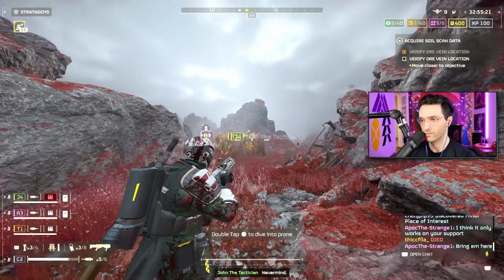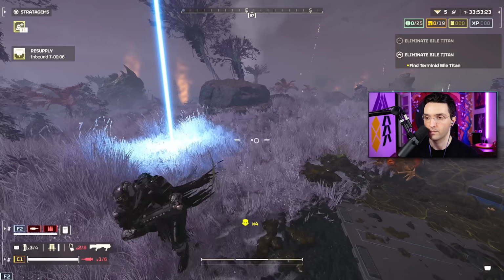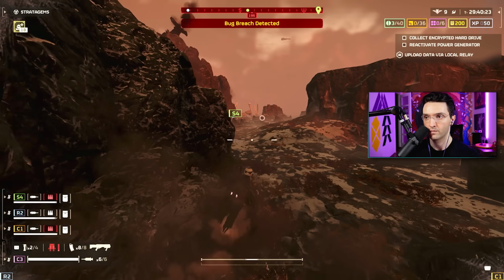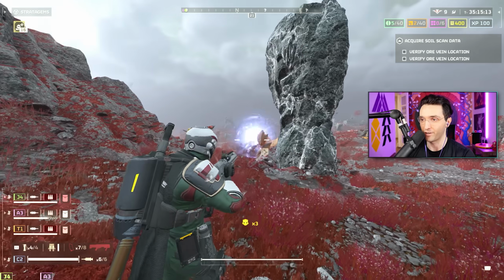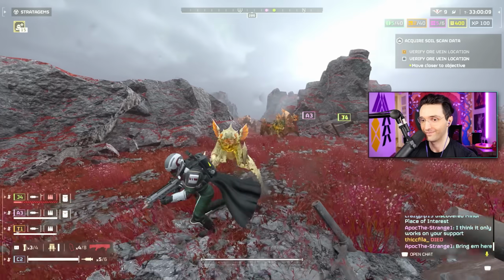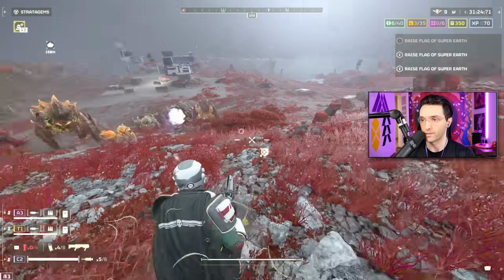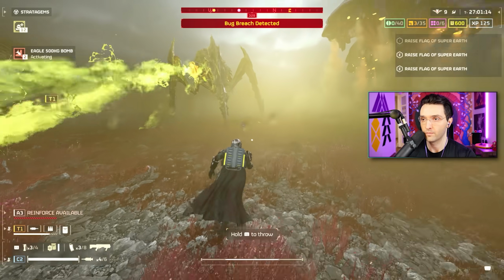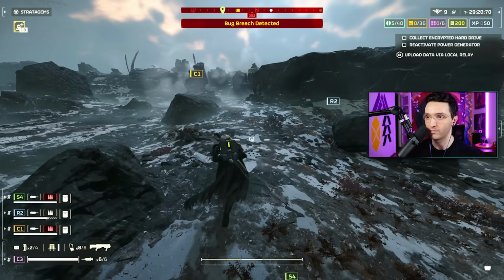PLASMA SHOTGUN TESTED AFTER BUFF VS BILE TITANS & ITS INSANE - HELLDIVERS 2 BEST PRIMARY WEAPON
HELDIVERS 2 NEW UPDATE/PATCH BUFFED THE PLASMA SHOTGUN,
THIS IS EASILY ONE OF THE BEST PRIMARY WEAPONS IN HELLDIVERS 2

Tip - (Thank you guys for all the amazing support, we appreciate every single one of you:)

0:00 - INTRO
1:28 - PLASMA PUNISHER VS TITANS
3:52 - HOW TO KILL BILE TITANS
5:58 - HELLDIVE DIFFICULTY AFTER UPDATE